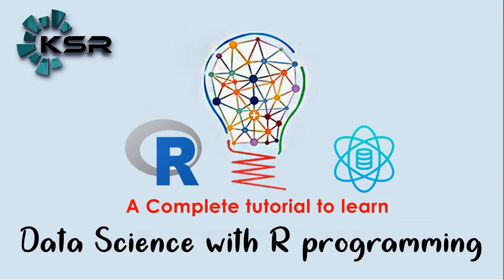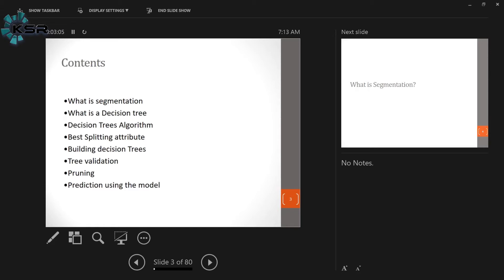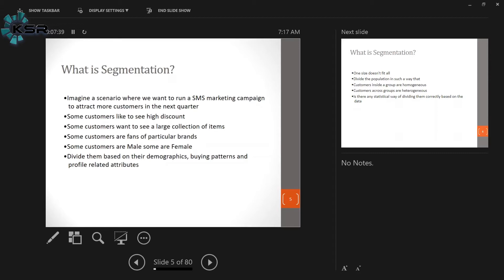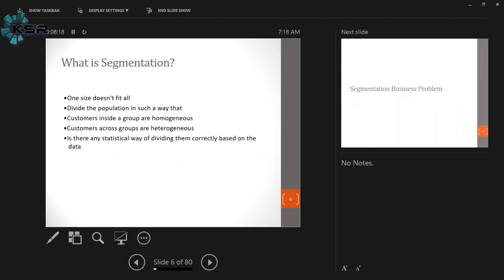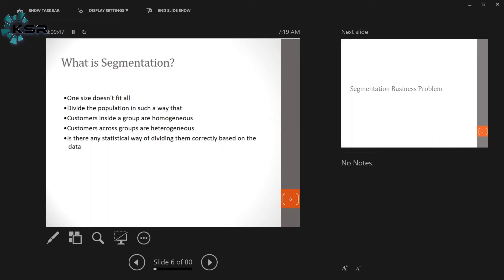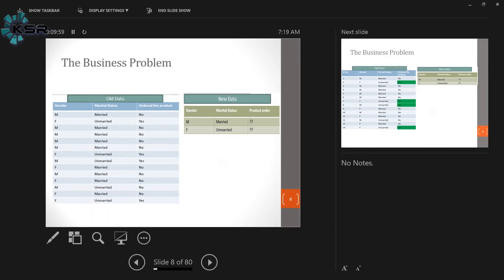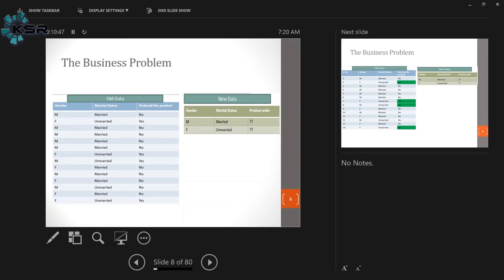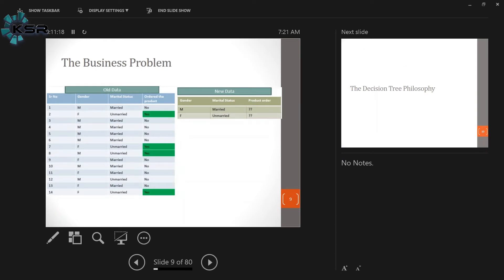R For Data Science Full Course |Data Science with R -Part-28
In this video on R for Data Science Full Course, we’ll start by learning data science from introduction video. You will then learn the essential concepts in data science and understand the important packages in R for data science. You will look at some of the widely used data science algorithms such as Linear regression, logistic regression, decision trees, random forest, including time-series analysis. Finally, you will get an idea about the Salary structure, Skills, Jobs, and resume of a data scientist.